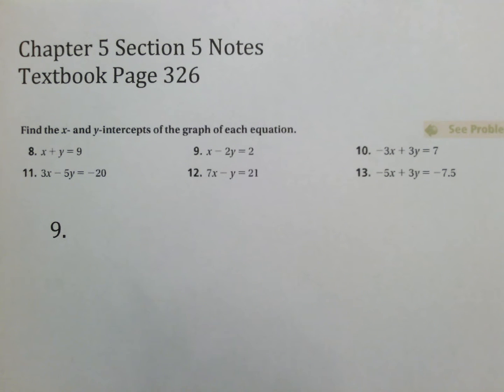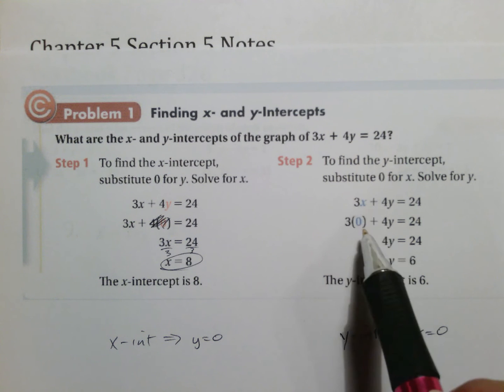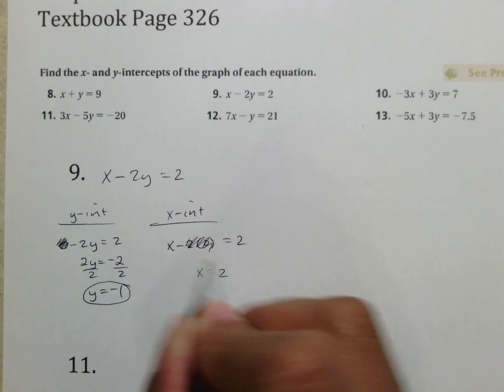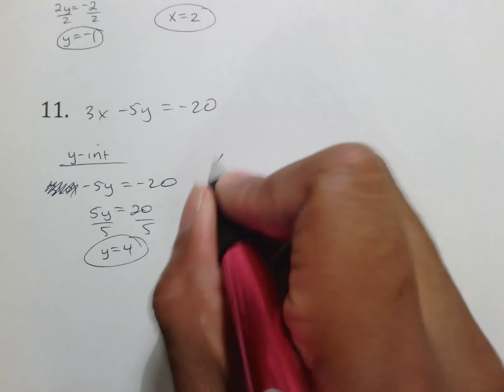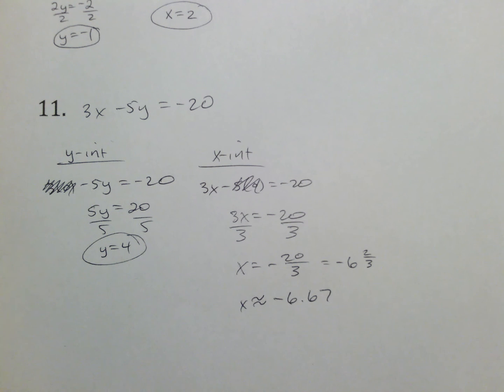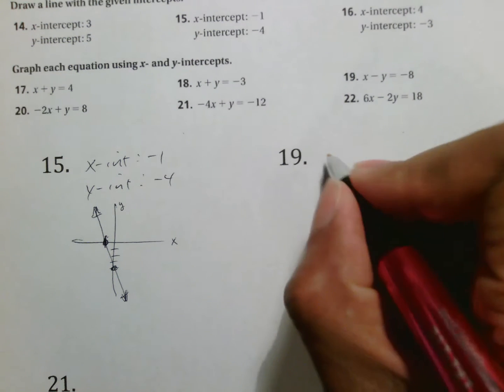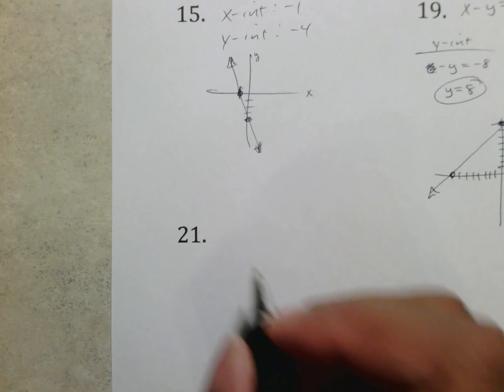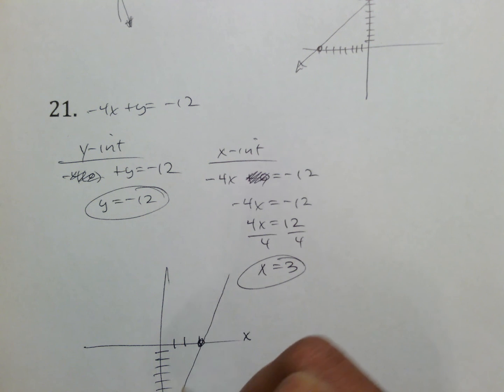SSHSMATH - Ch 5 Sect 5a